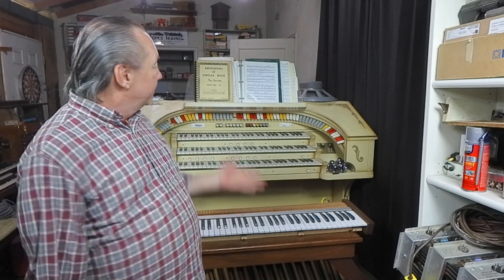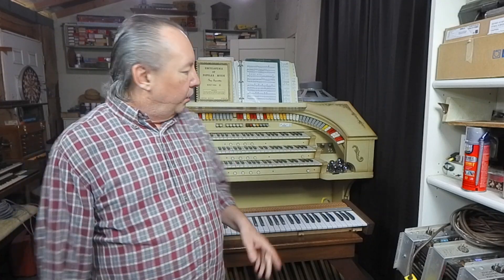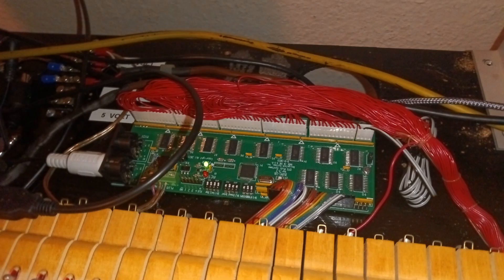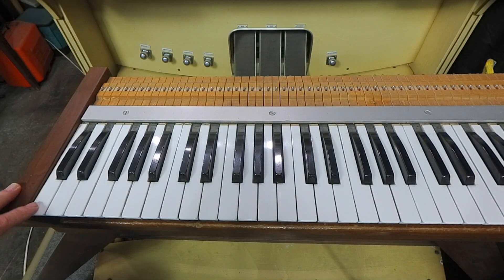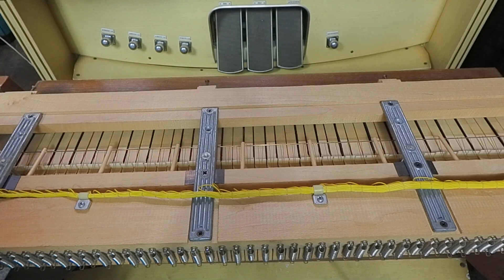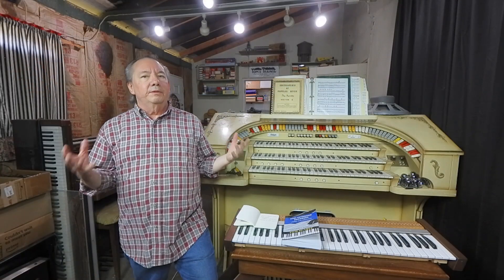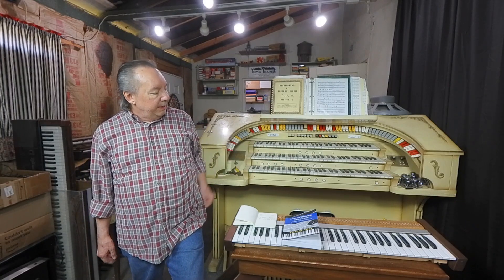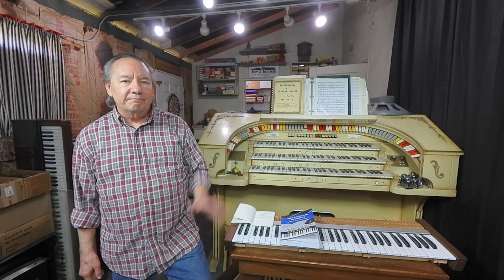Building my own MIDI controllers #8 Rodgers 33E conversion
This is the beginning of my conversion of my Rodgers 33E built in 1970 into a MIDI controller suited for Hauptwerk. In this conversion I will be using both readymade MIDI reequipment and DIY gear.